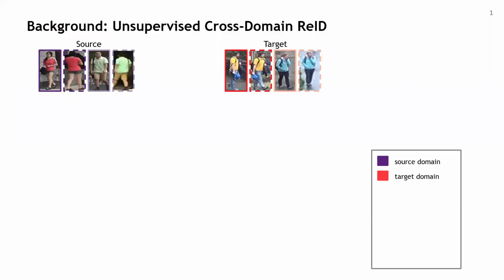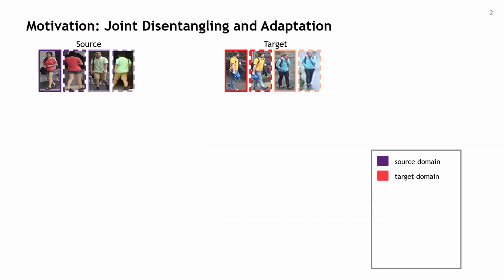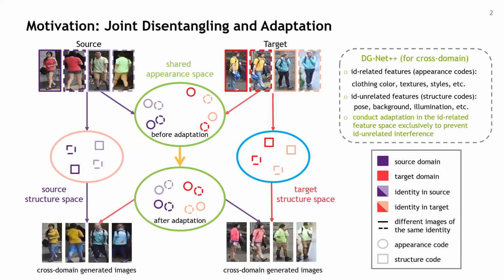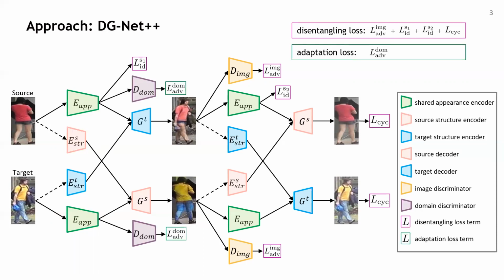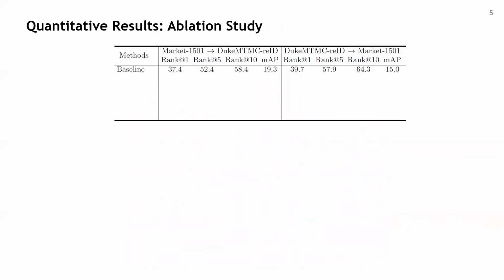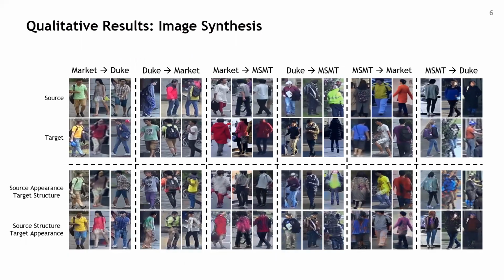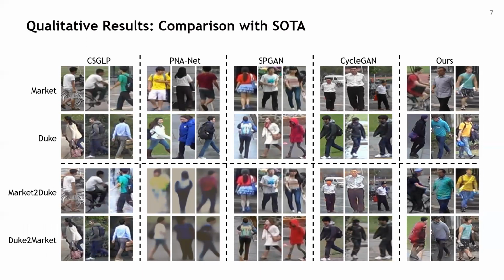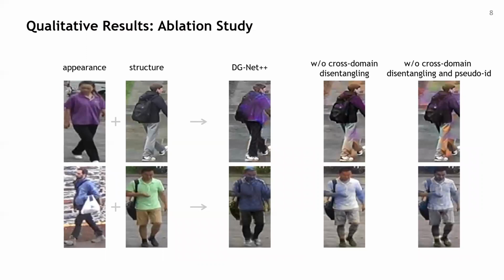Joint Disentangling and Adaptation for Cross Domain Person Re-Identification, ECCV 2020 (Oral)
Authors: Yang Zou, Xiaodong Yang, Zhiding Yu, B.V.K. Vijaya Kumar, Jan Kautz